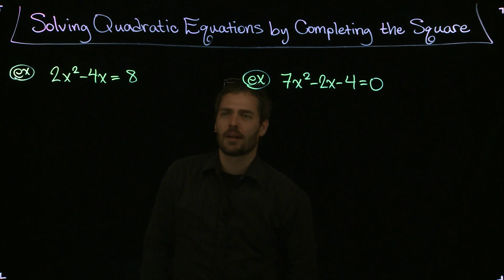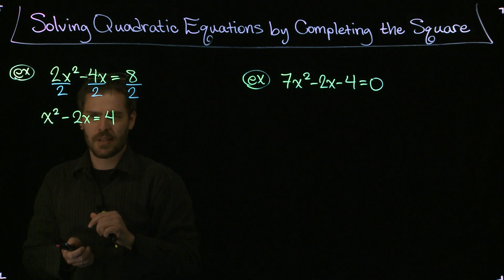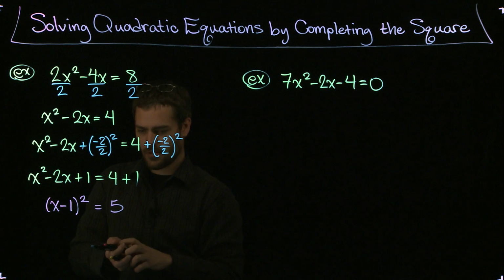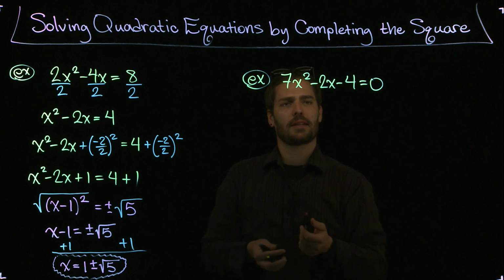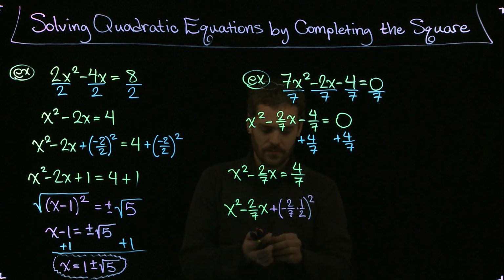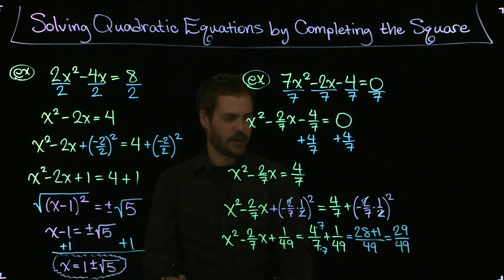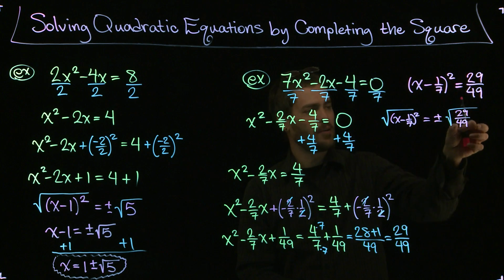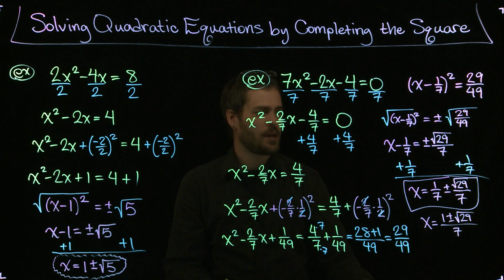Completing the Square - Basic Examples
David Valdés shows examples of solving quadratic equations by completing the square.